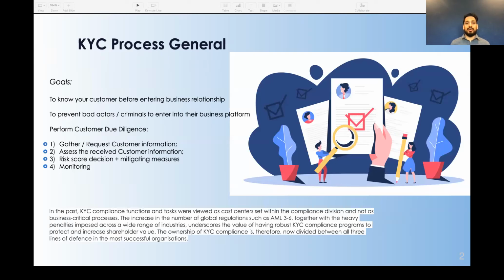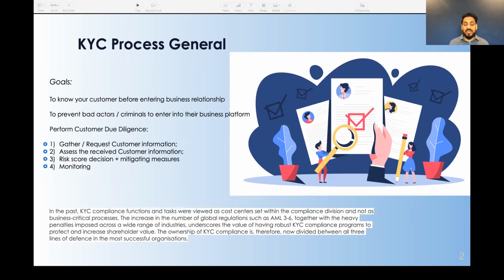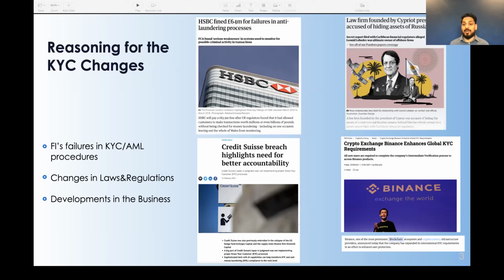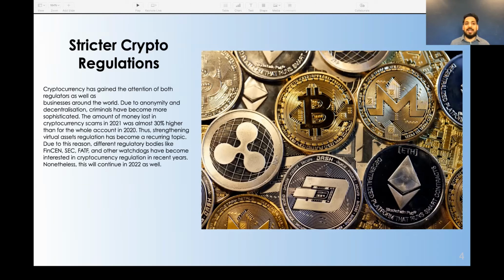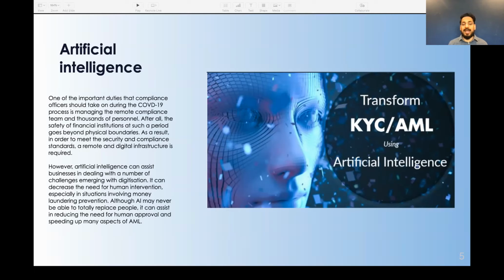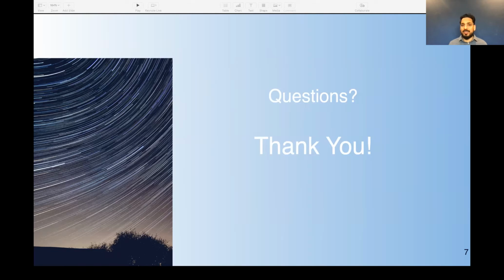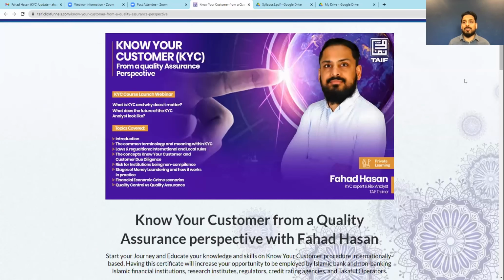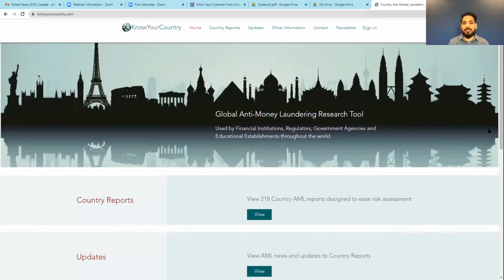Know Your Customer KYC Evolving by Fahad Hasan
Know Your Customer (KYC) is a standard banking policy that is practiced globally. This symbiotic policy helps the bank to get to know the client and in doing so secure the client's financial safety.

What is KYC?
If you are a business owner, CEO, compliance officer, entrepreneur or merchant you need to get an answer to this question to practice proper KYC compliance in your business.

Know Your Customer also known as KYC is the regulatory practice of businesses to perform due diligence on their customers to verify their identity before onboarding them. KYC includes Customer Due Diligence (CDD) and Enhanced Due Diligence (EDD). KYC verification helps businesses gain valuable risk management insights about their customers.

Why KYC is important?
KYC helps businesses in regulatory compliance, risk prevention, customer onboarding, customer retention, etc. and all this leads towards long term growth.

Its KYC screening solution verifies the identity through:
Identity document verification (ID card, passport, driving license)
Face verification
Two Factor Authentication (2FA)
And Consent verification.

Also, it offers an AML screening solution for businesses to perform enhanced due diligence on their high-risk customers.

TAIF was founded to spread awareness about Islamic Finance principles and the role they will play for businesses of the future Part of this initiative is TAIFLlearning.com our forward-thinking digital learning platform That was designed to help businesses and individuals upgrade their knowledge of Islamic finance and related subjects through courses and training modules created by experts in the field. To meet the needs of the bold new future.

Our Vision:
TO BE THE LEADER OF ISLAMIC FINANCE LEARNING INDUSTRY.

Mission:
We aim to increase the awareness of Islamic Banking and Finance and to bridge the human capital gap in the Islamic Finance Industry. We will provide the most comprehensive bouquet of digital learning solutions and will facilitate and support the organizations that share the common goal.

Islamic Fintech 101 Masterclass series class 1: Blockchain & Crypto-assets